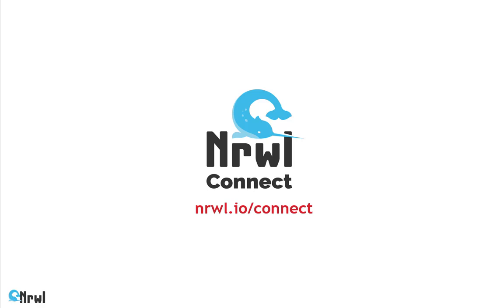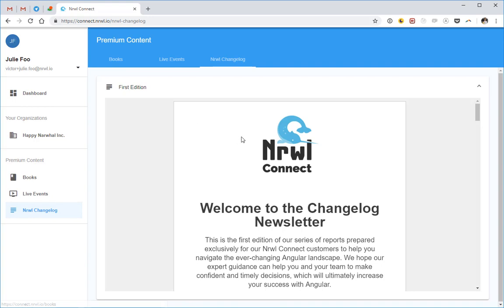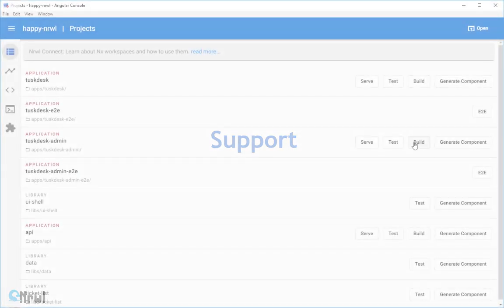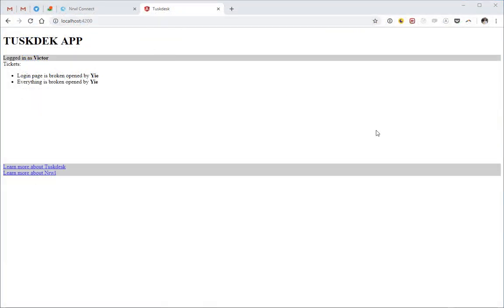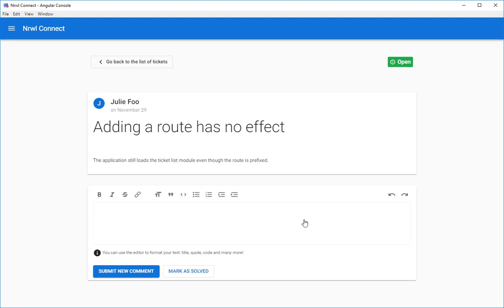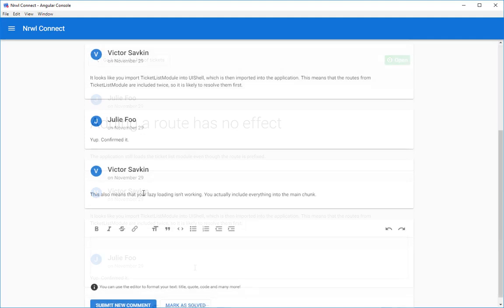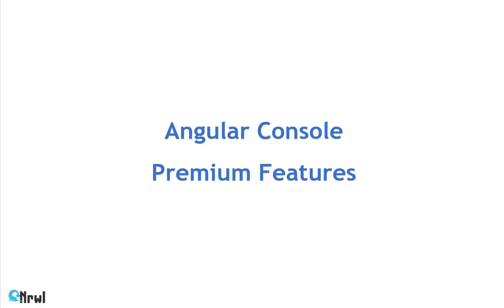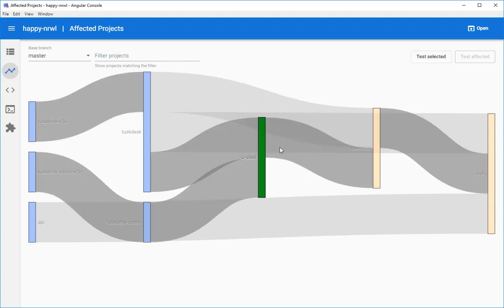Nrwl Connect: Product Onboarding Demo, by Victor Savkin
Sign up for our product waiting list to be notified when you can get the product. In this video by Nrwl Co-Founder, Victor Savkin, you'll see what our new product Connect is all about! Find out how to use it, and learn about the premium features that our Connect Customers and beta users are now trying out!